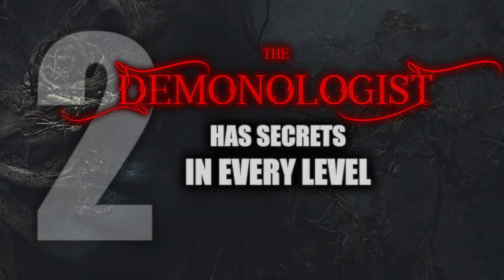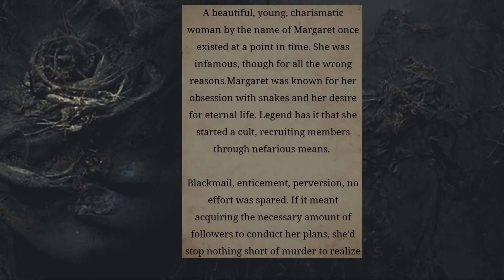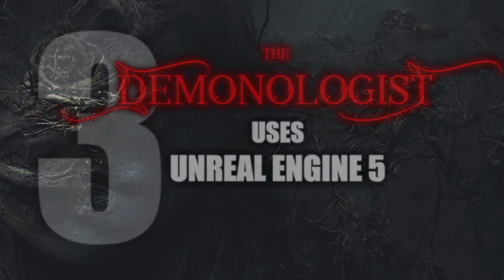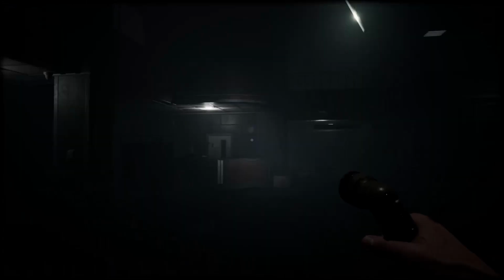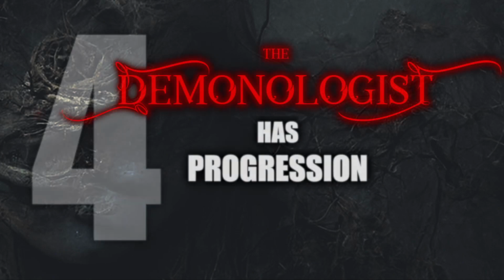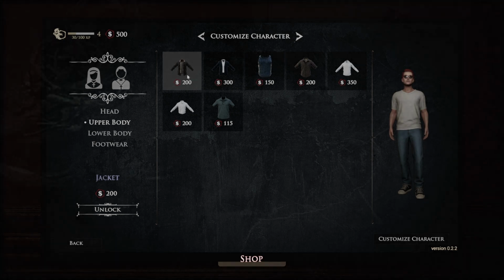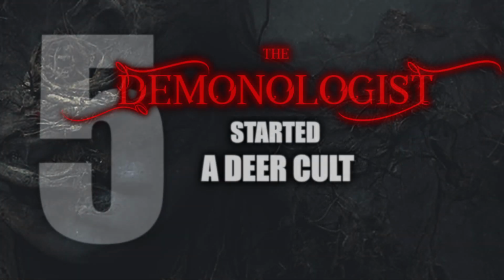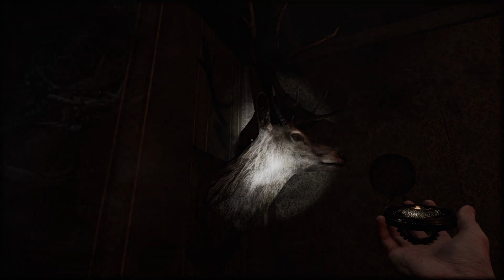Demonologist | 5 Ways It's Already BETTER Than Phasmophobia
After releasing just a month ago, we look at how Demonologist is ALREADY BETTER than Phasmophobia.